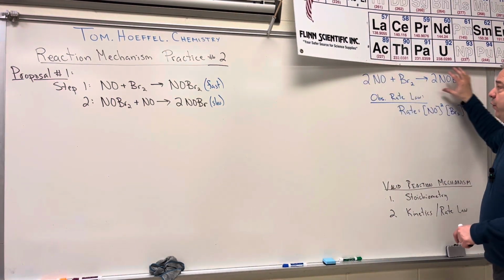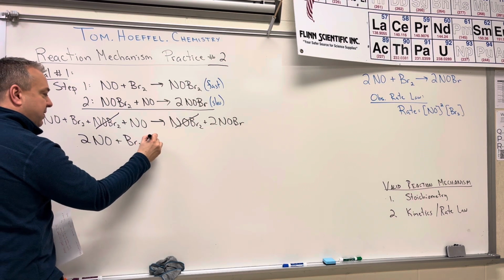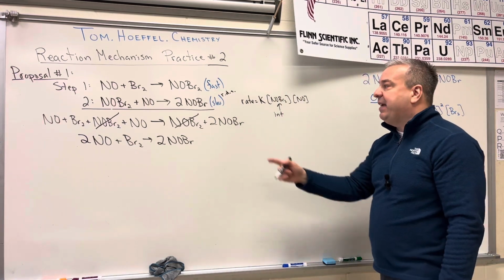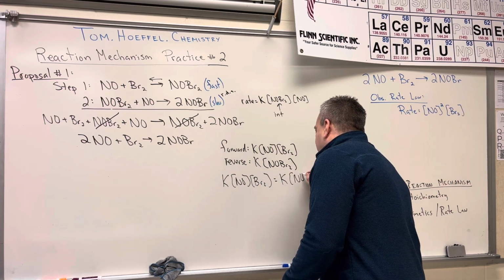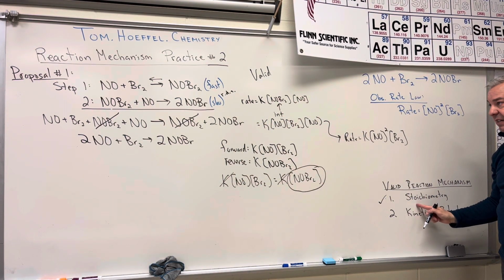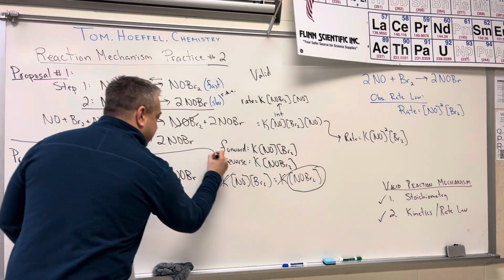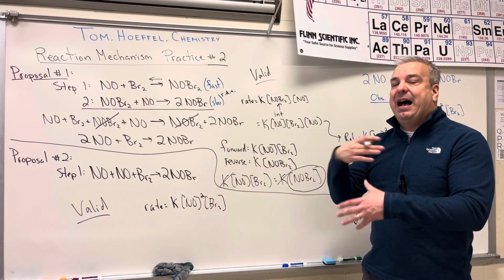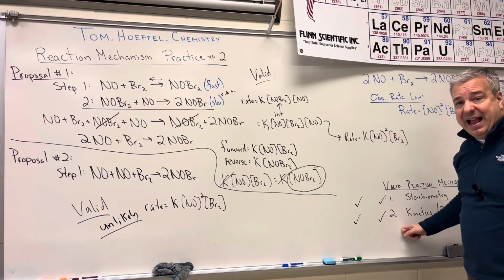Reaction Mechanism Practice Problem #2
Lesson 109:  This video practices a reaction mechanism problem where the rate determining step is the second step

Lesson 100: Introduction to Kinetics
Lesson 101: Relationships between Rate and Rate Order
Lesson 102: Kinetics Practice Problem (Qualitative Rate Order)
Lesson 103: Determining the rate order (Quantitatively)
Lesson 104: Zero, First, and Second Order Kinetics Equations and Graphs
Lesson 105: Zero, First, and Second Order Equations Practice Problem
Lesson 106: Calculating Activation Energy using the Arrhenius Equation
Lesson 107: Reaction Mechanism
Lesson 108: Reaction Mechanism Practice Problem #1
Lesson 109: Reaction Mechanism Practice Problem #2